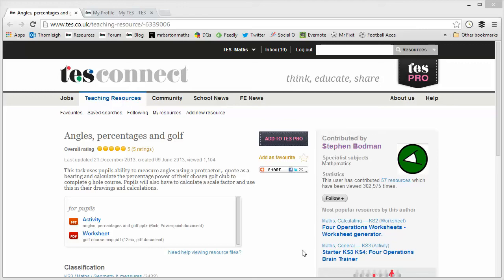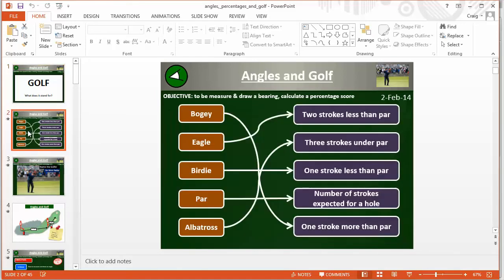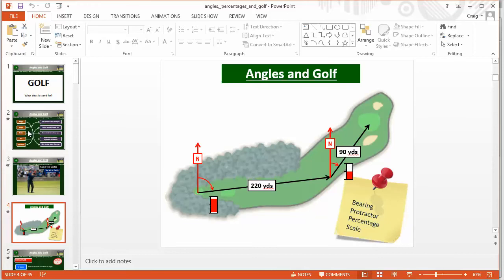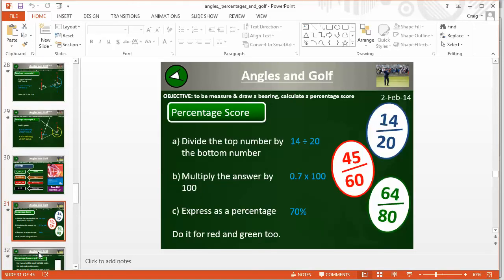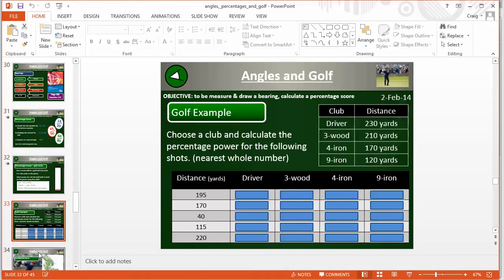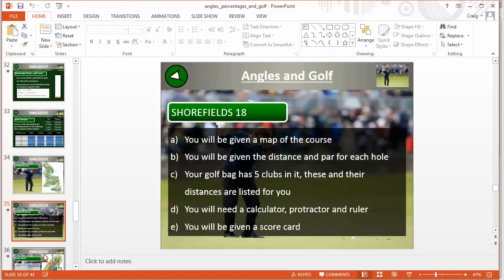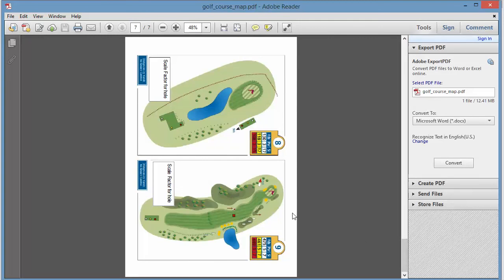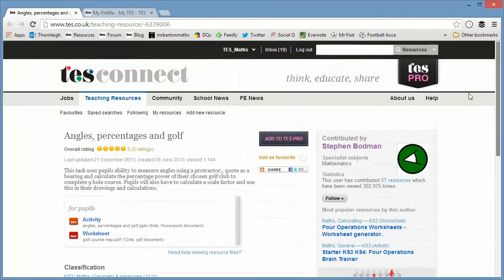Maths ROTW 29 - Golf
I am a big fan of when one activity practises a lot of crucial skills, and especially when it does it in a fun and innovative way. This golf activity certainly does that.

In order for your students to successfully navigate their way around this 9 hole golf course, they are going to need to be masters of measuring angles, working out bearings, calculating percentages, determining scale factors and drawing accurate constructions. The PowerPoint also comes with really nice explanations and practise of these key skills that you can run through with the students before unleashing them onto the golf course. Absolutely fantastic stuff.

Craig